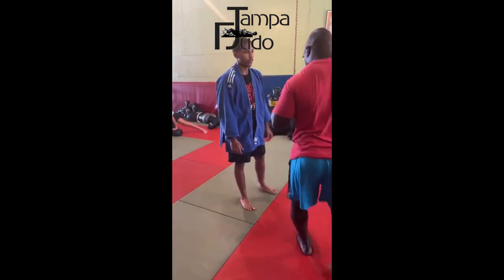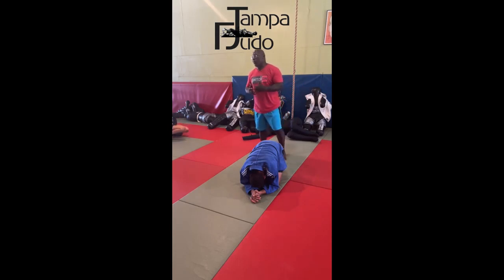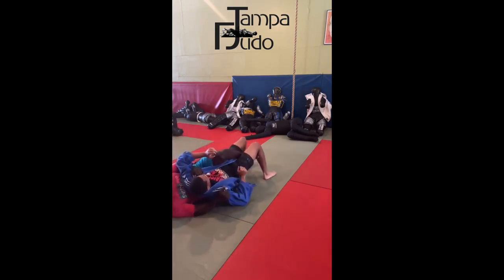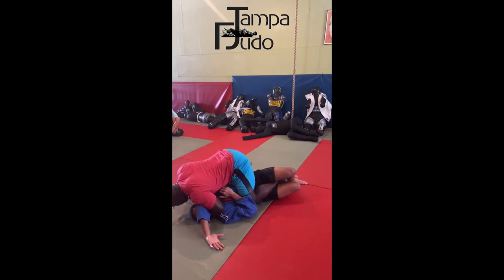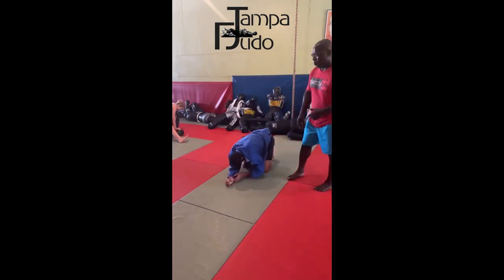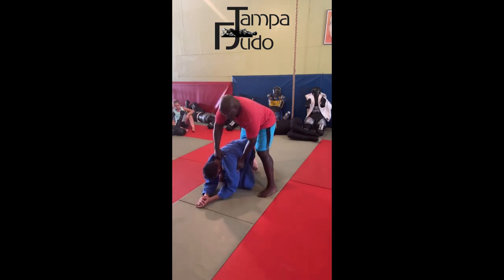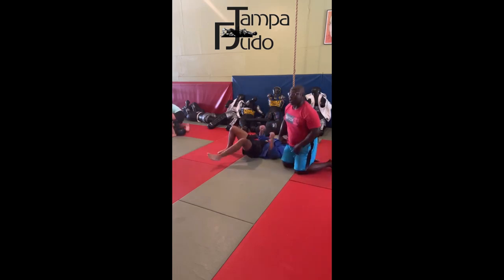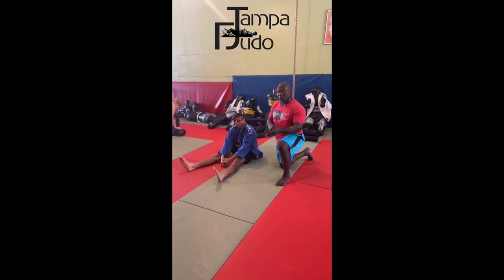Fly On The Wall | How To Force The Half Guard From The Turtle | Tampa Florida Judo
At Tampa Florida Judo, under the direction of 2004 Judo Olympian and BJJ Black Belt Dr. Rhadi Ferguson, We laugh hard, cry hard, smile hard, and train hard. But we do it all at 100% If you want to be prepared for life on and off the mat then please give us a call or a text at .